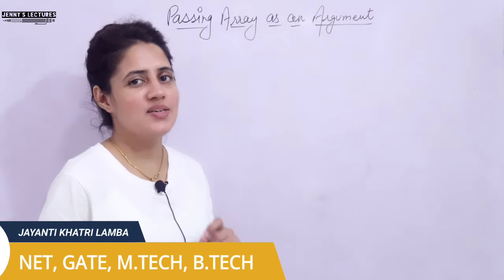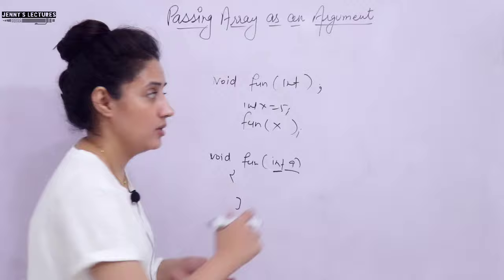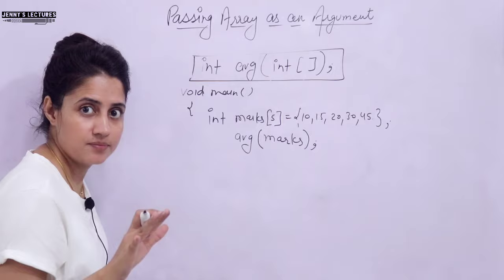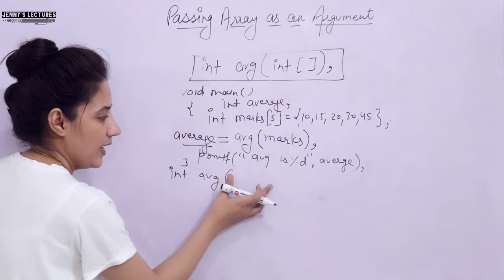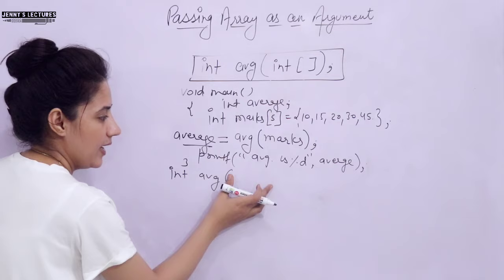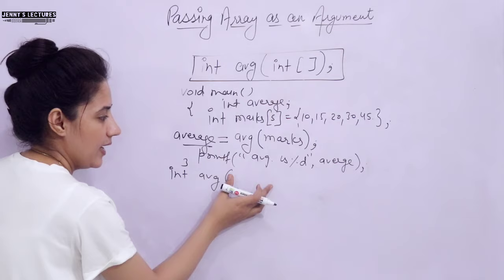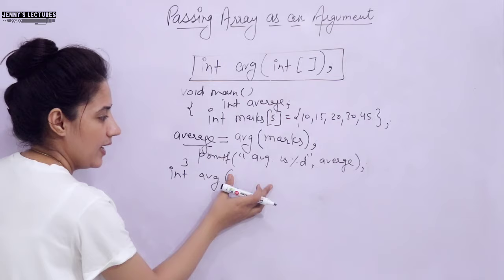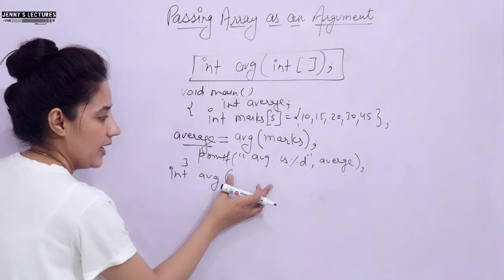C_96 Passing Array as an Argument to a Function in C | C Language Tutorials